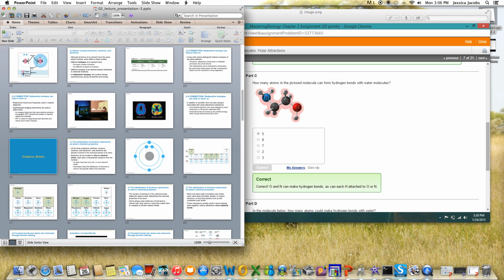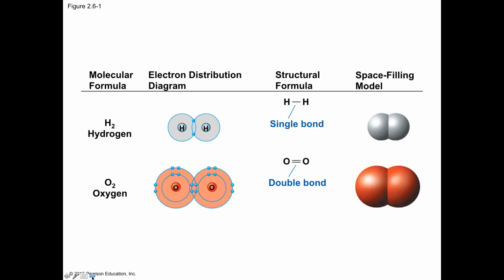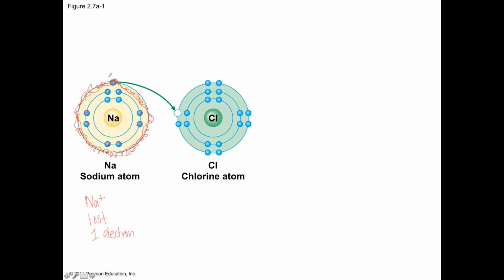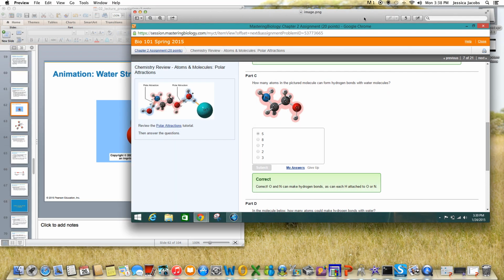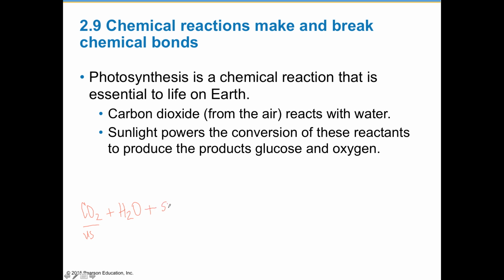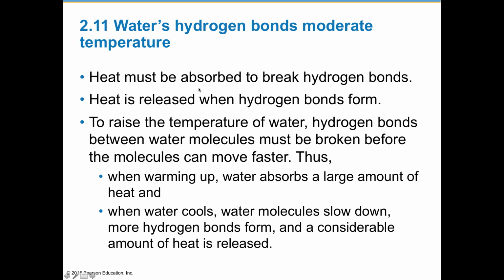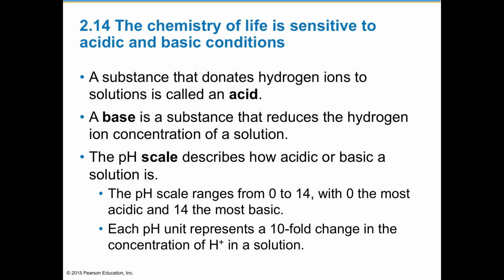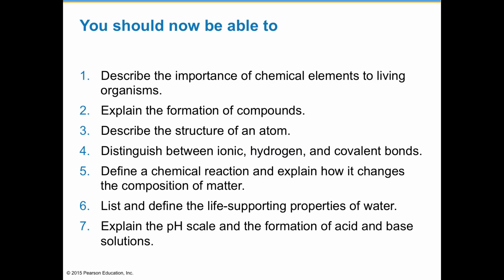Biology 101 Lecture 01262015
This video will cover the remaining material for chapter 2.